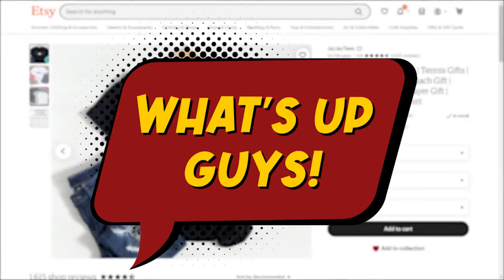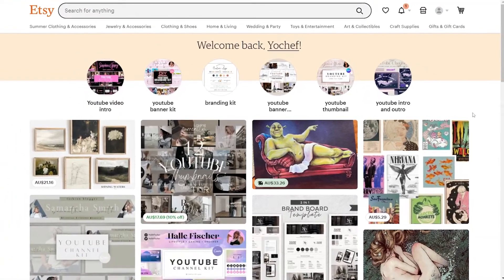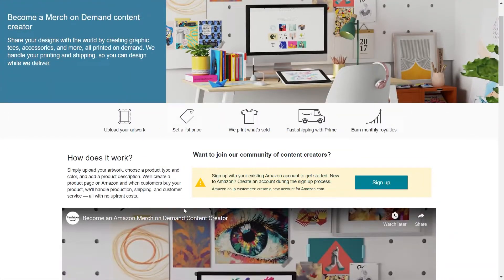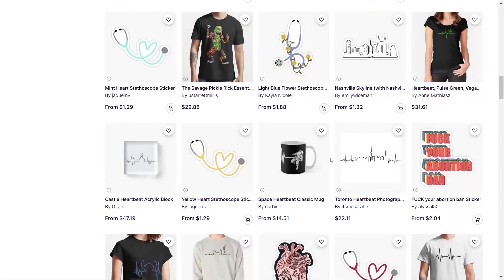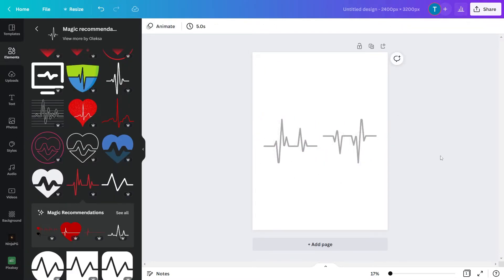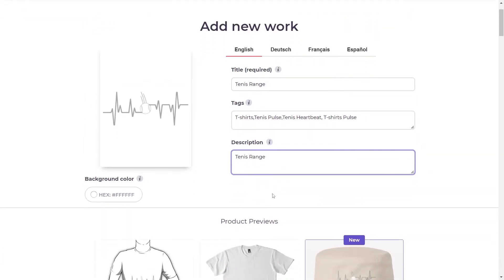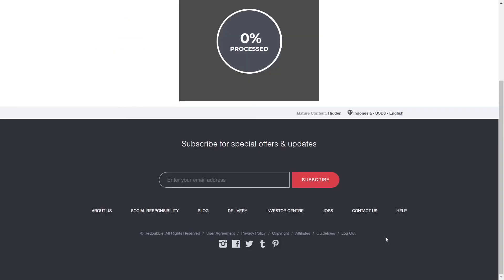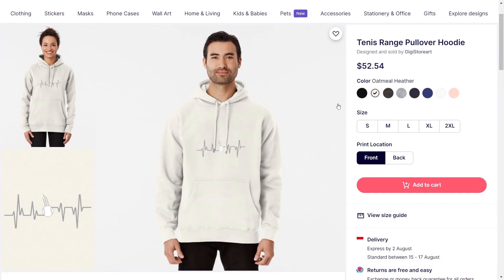Print On Demand In 2022 ($1,000 per day)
In this print on demand tutorial video, I'm going to show you how you can use pulse images and build print on demand business and earn passive income from it.  Remember, you don't have to use pulse images.  You can use any images you want. If you can be creative, you will get a lot of sales. Watch the entire video and let us know if you have any questions.  Thank you and take care.

Official Money Pill channel shows you how to make money online the simplest way possible with easy to follow step by step instructions that you can take immediate action.  All of my tutorials teach you how to make extra money as a side job or full-time job. There are many ways to earn money online that don't require you to invest money but your time, effort and the hunger to succeed. Thank you for your support!